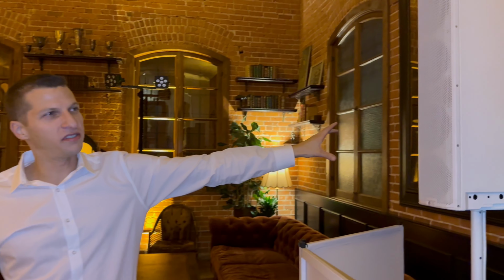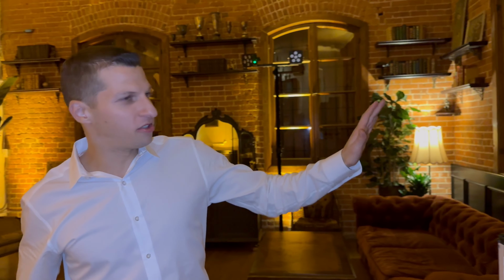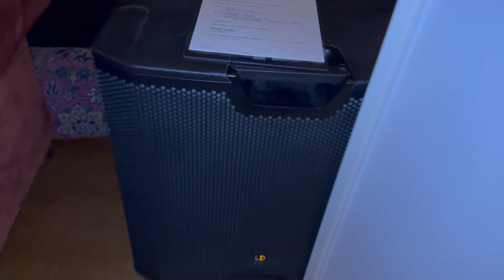GIG LOG 098 | WHITE SPEAKERS NEW | DB TECHNOLOGIES | THEY DANCED ALL NIGHT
In this video, we absolutely ROCK a wedding!  Apologies for it being vertical clips, I had my camera set up on a ledge but the lens was blocked and it made it out of focus.  Next one I've got a new rig setup!

Much of that footage never makes it to YouTube.  @DJSolstice on Instagram.

00:06 - Intro + Equipment Rundown
02:25 - First Dance
03:05 - Dancing

AUDIO

• dbTechnologies IG4T (2)
• LD Systems ICOA 18A
• Mackie Thump GO
• Allen & Heath ZED6FX
• Sennheiser EW100 G4 935 and 835
LIGHTING & EFFECTS

• RGBYWUV 108Watt LED Pars/Uplights (26)
• Chauvet FlexStands (2)
• Freestyler Lighting Software
DJ EQUIPMENT

• Hercules DJControl Inpulse 500 Gold Edition
• Akai LPD8
• 2011 MacBook Pro
• Status Audio CB-1 Headphones
• Rockville Facade